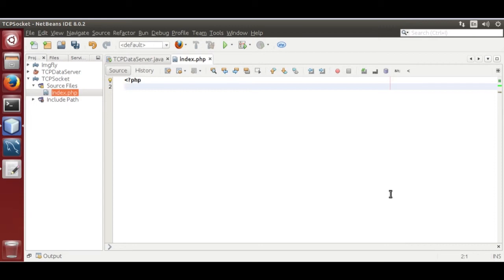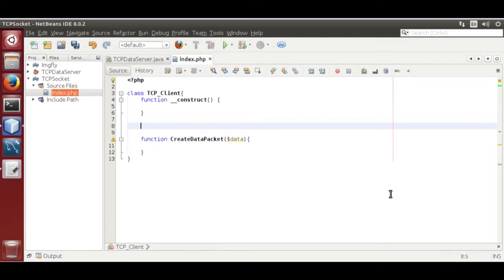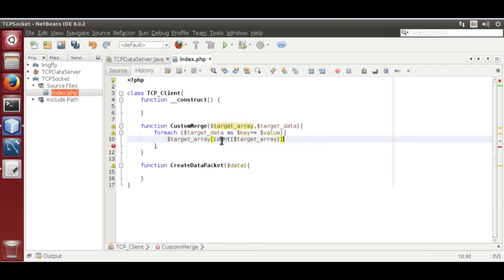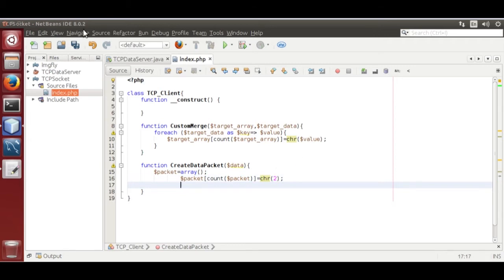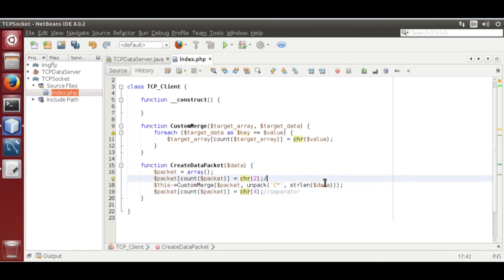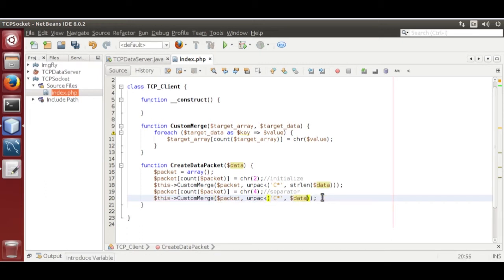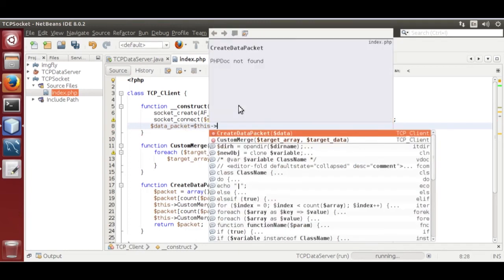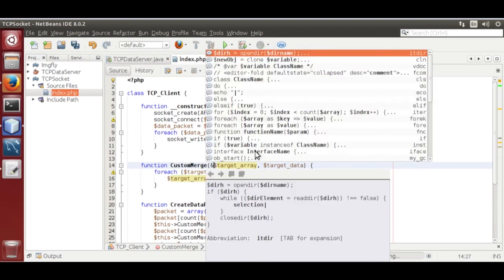TCP Socket: Data Transfer without Single Byte loss using PHP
This clip shows how to transfer data over TCP socket without single byte loss using PHP. Code use Java Server from this tutorial